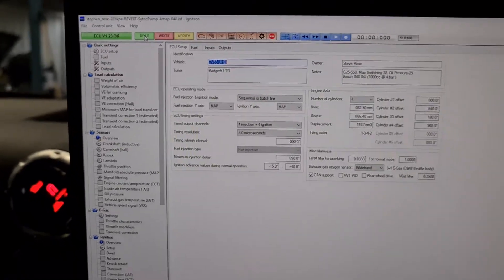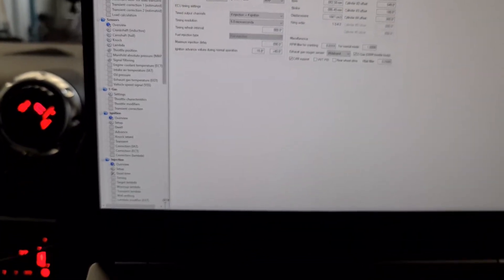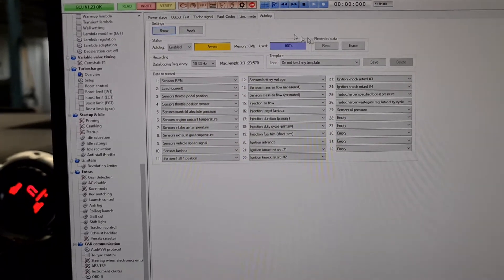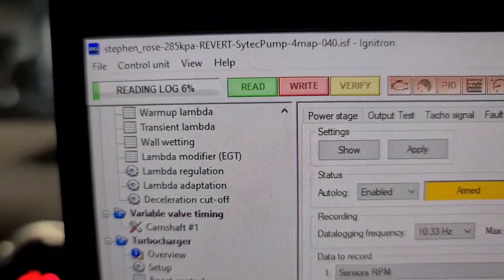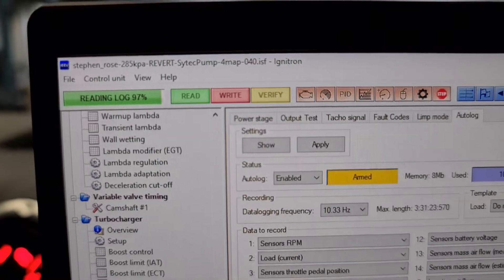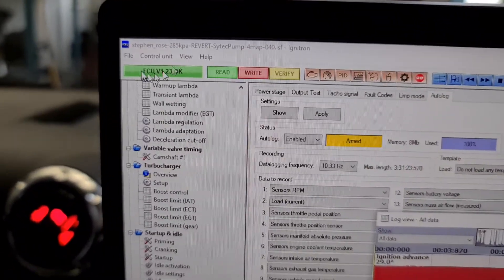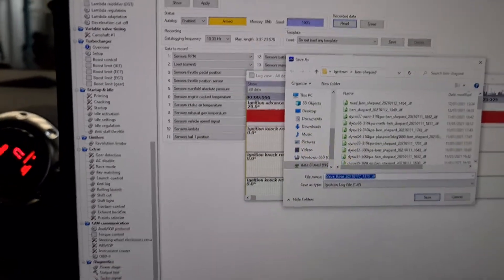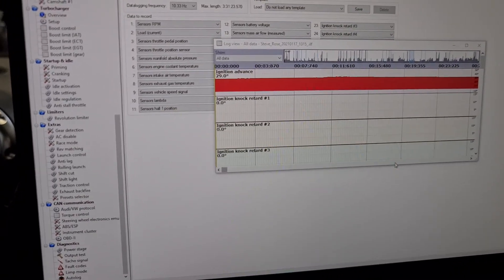Ignitron save internal log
Saving internal memory log from ignitron to disk